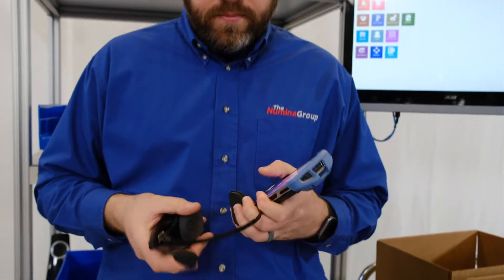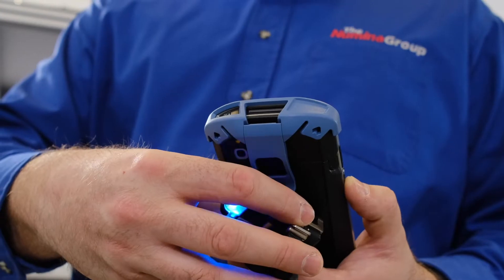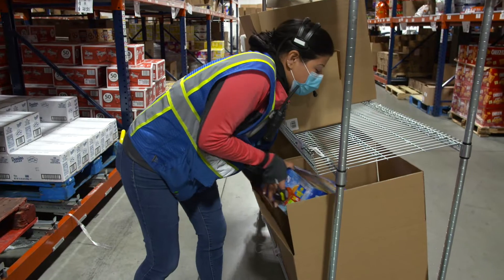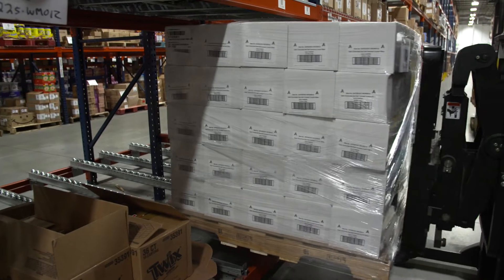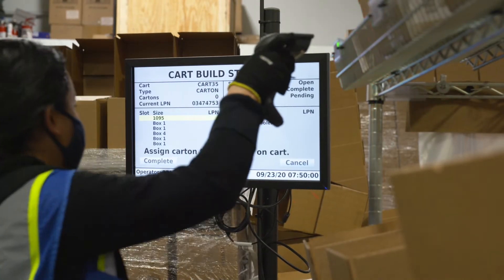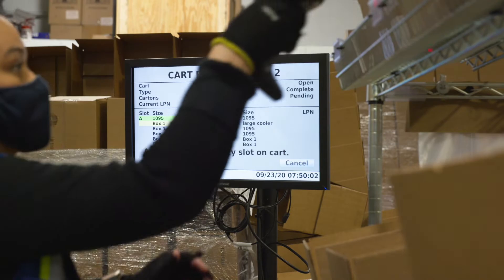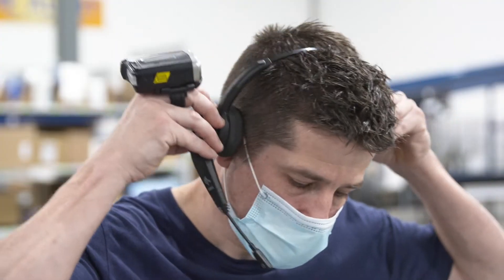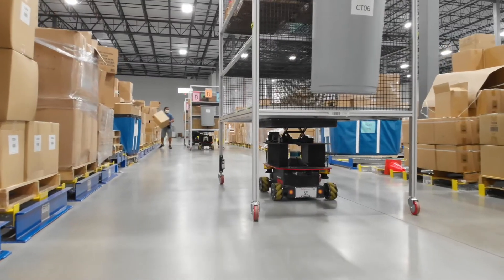99.9% Order Picking Accuracy with RDS Voice Material Handling Automation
See how fast and efficient order fulfillment can be with Numina’s Victory Voice™ pick-by-voice solution, combined with mobile wearable computers, batch pick carts, mobile warehosue robots and other Numina’s warehouse automation solutions.

Numina’s RDS voice picking system combines configurable modules that will transform your DC into a lean, high-performance order fulfillment operation using the latest generation Zebra mobile wearable computers.
RDS Victory Voice workers in a paperless picking operation using voice commands and hands-free barcode scan validation. Operators not only pick faster, they pick more accurately consistently achieving a 99.9% or better primary pick accuracy.

The RDS Order Fulfillment Automation Suite combines advanced order release optimization with carbonization logic to direct single-touch pick and pack validation directly into the optimal shipping carton.

RDS combines more efficient order picking with material handling automation such as zone routing conveyors or autonomous mobile robots to deliver picking productivity rates of 250 lines per operator per hour.

RDS Victory Voice enforces a more efficient pick, pack, and ship process increases. Order throughput reduces labor costs and drives higher warehouse profitability.